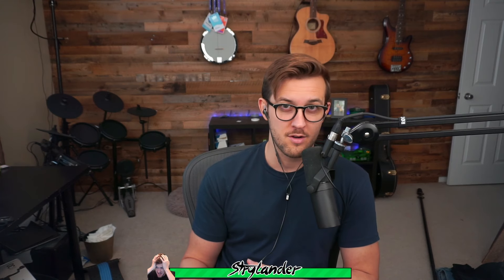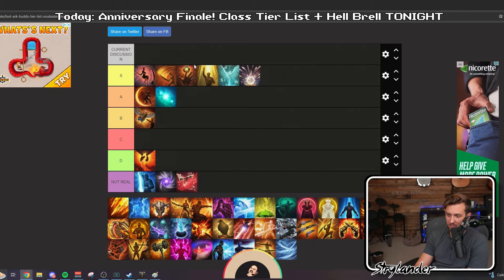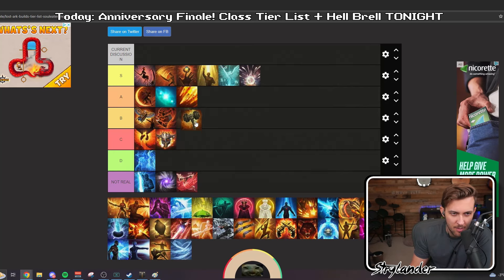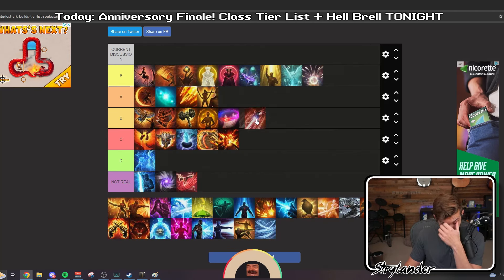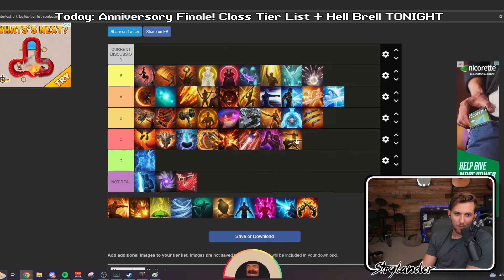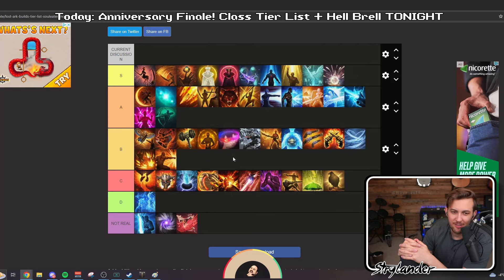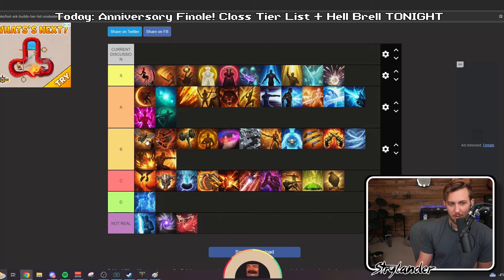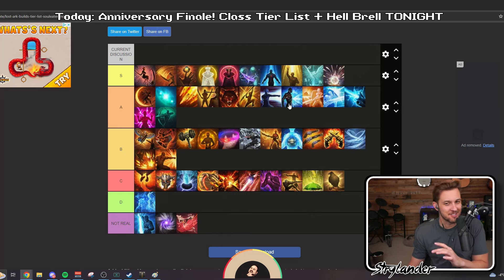Lost Ark CLASS TIER LIST 2024 February Update - HIGHEST VALUE IN RAIDS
This is a tier list mostly based on my own experiences in the game and considering each class is being played close to its highest potential.

00:00 Intro
00:24 Starting the list
32:00 Final List Review